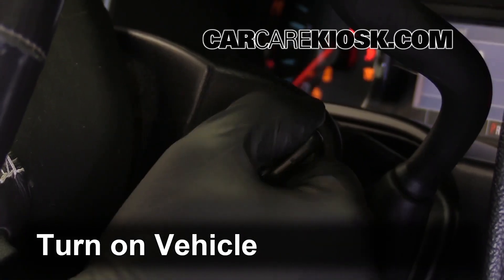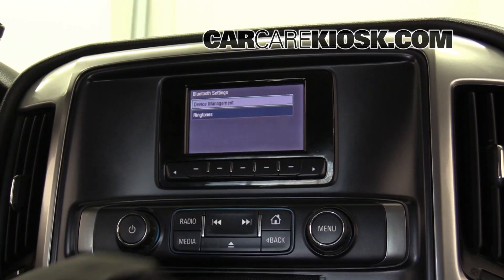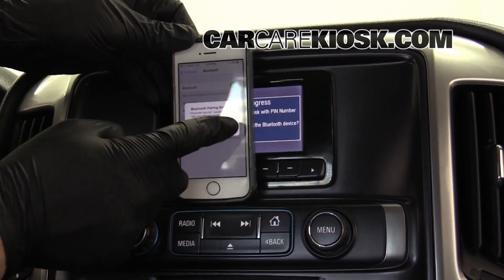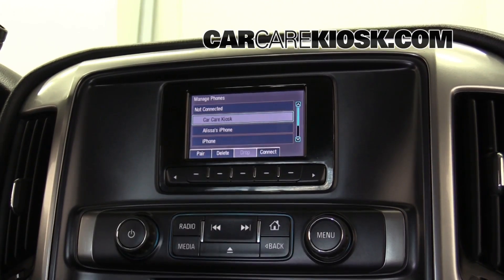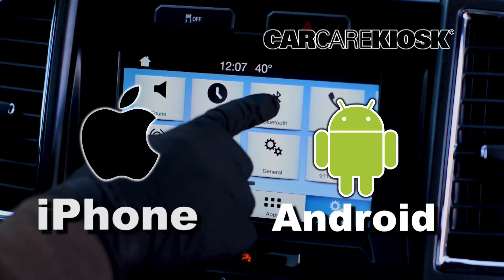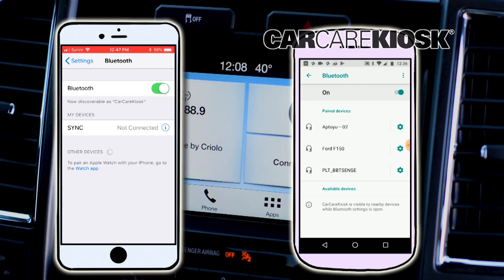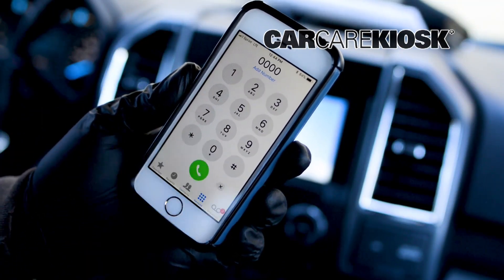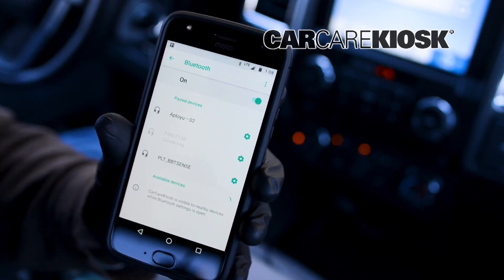How to Pair Your Phone: Bluetooth 2015;Chevrolet;Silverado 2500 HD;LT;6;6;6 6;8;V;4;22